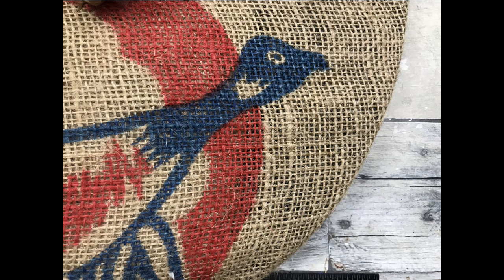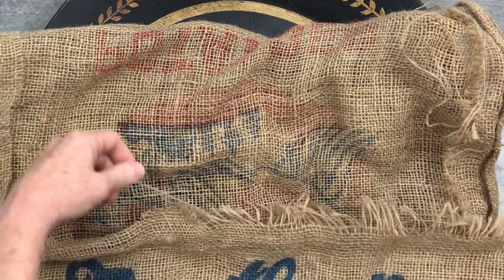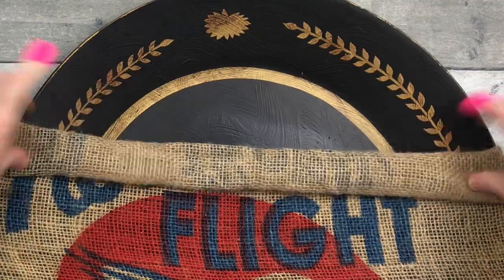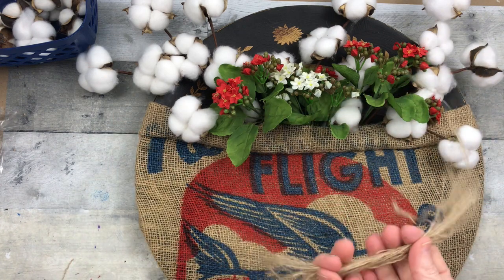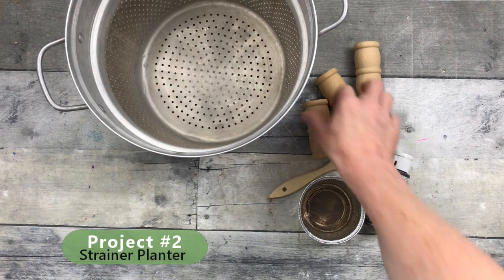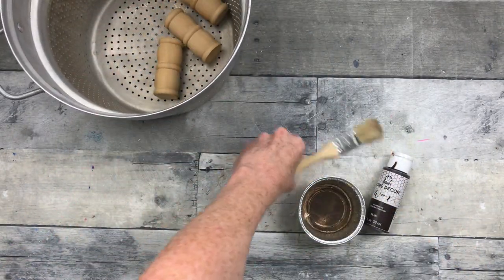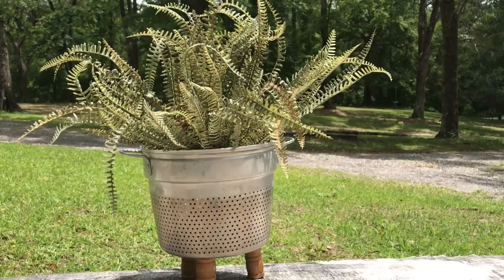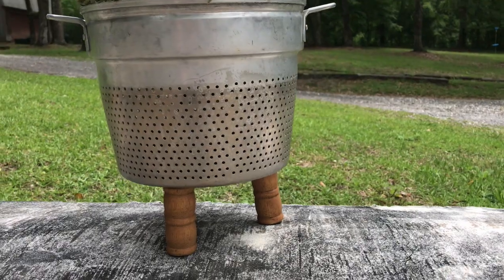Rustic Summer Decor DIYs - Footed Planter/Burlap Bag Decor - Country DIYs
Y'all! I am over the moon excited about the rustic summer decor diys I am sharing with you today! I was inspired by Julie from Julies Signs and Designs to make this footed planter using a strainer/colander basket. And I just had to try a project with a burlap potato sack.  The colors are perfect!

Here is a list of items I found that should work for your project if you cant find them elsewhere:
potato sack
cotton stems
wooden spindles
Dewalt drill driver
Surebonder Glue Gun Mini
kalanchoe (flowers)

Thanks!